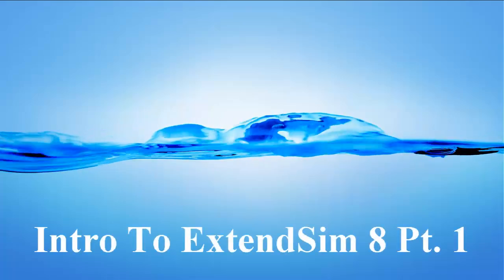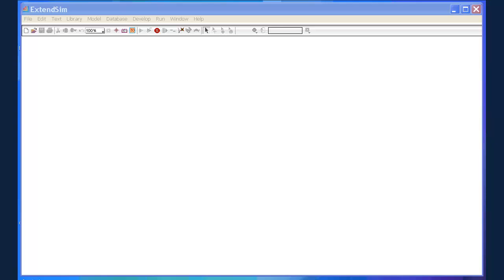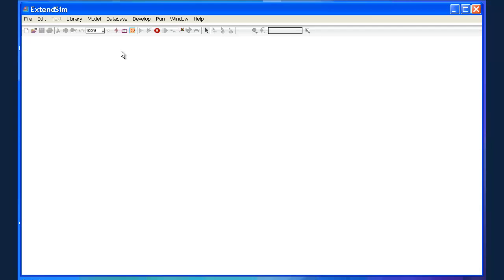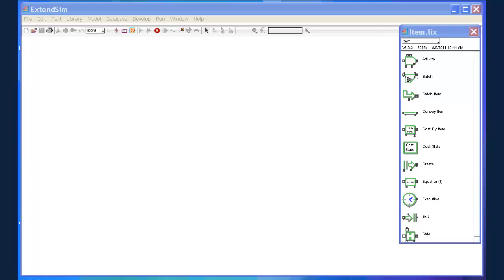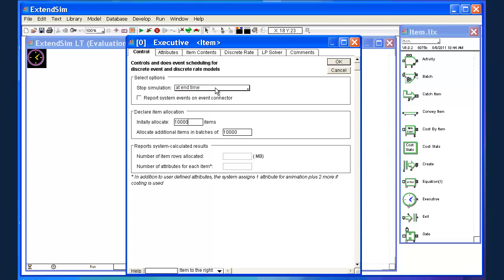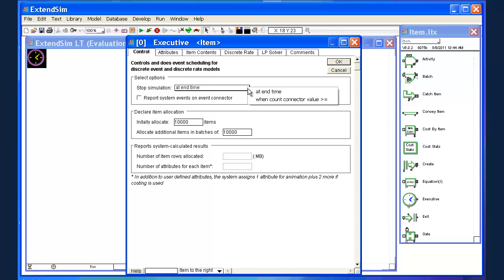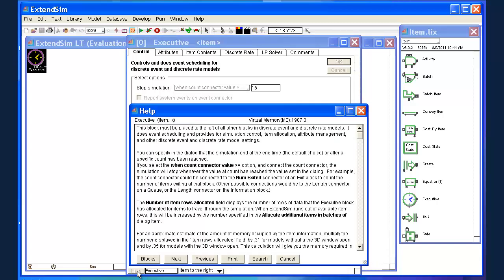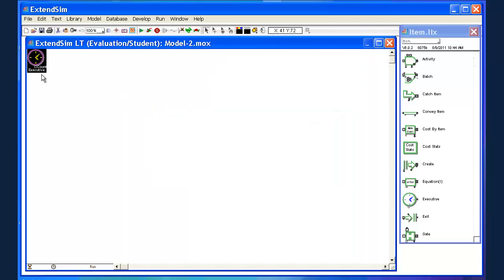IntroToExtendSim8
Intro to Extend Part 1